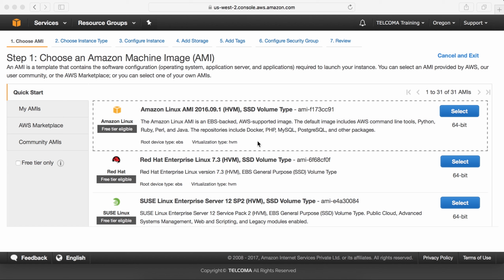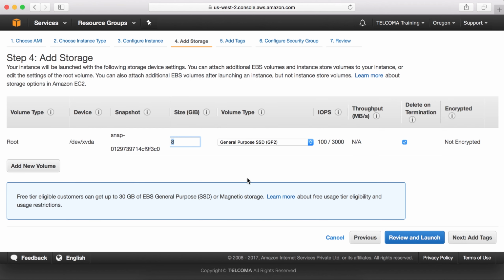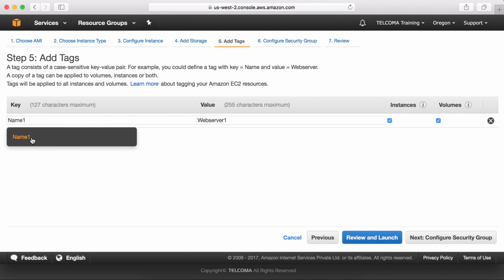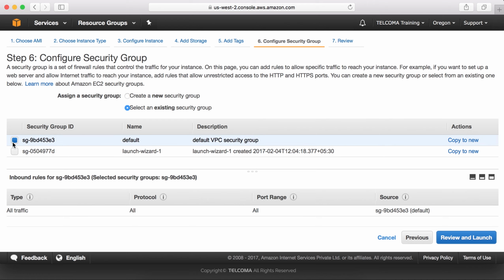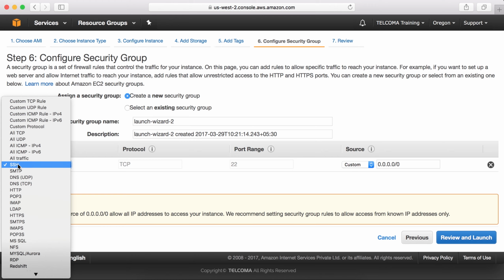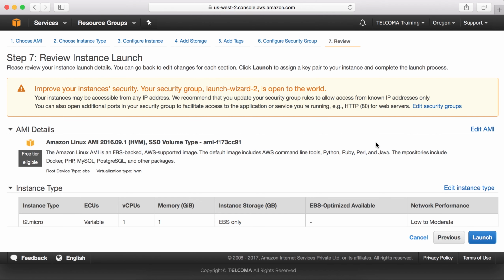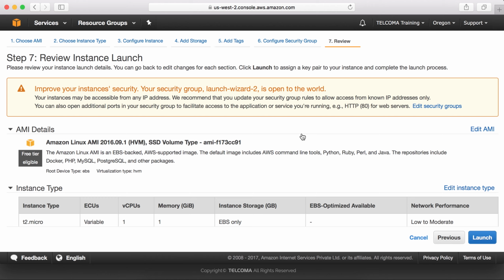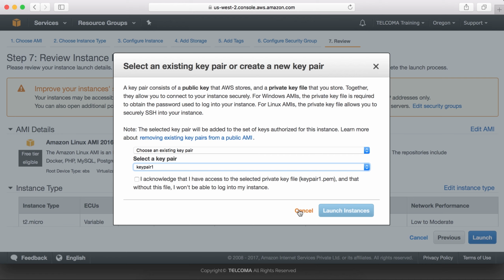2.7 How to launch instance